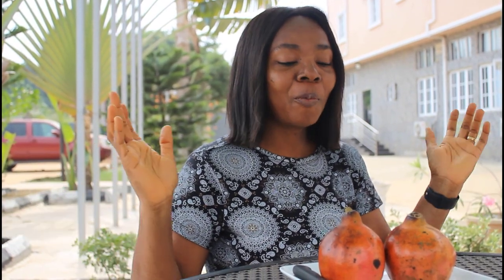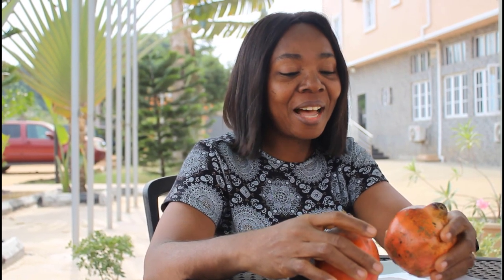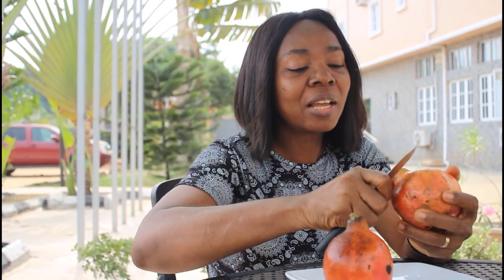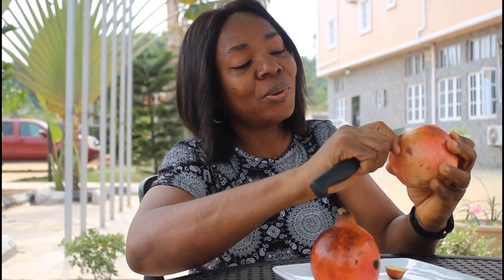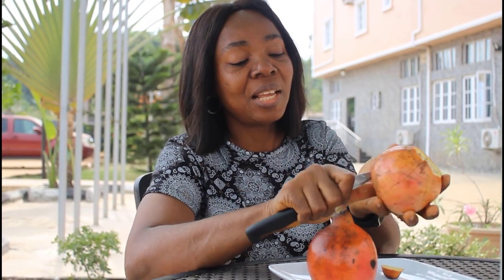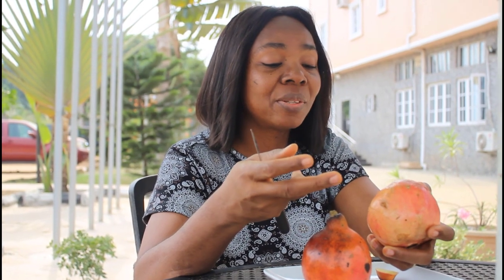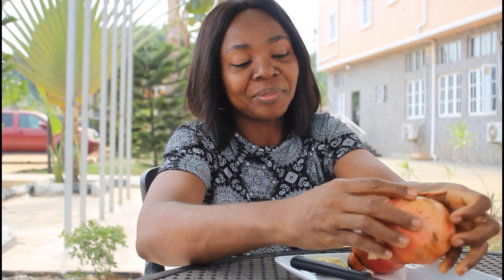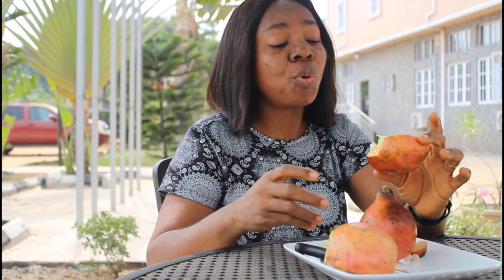EPISODE 1|Fruit Review:Pomegranate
Hello everyone. Welcome back to another awesome video on my channel. In this video, I will be reviewing the super fruit pomegranate as well as showing you how to open and enjoy it.